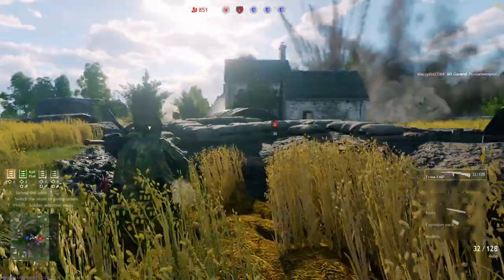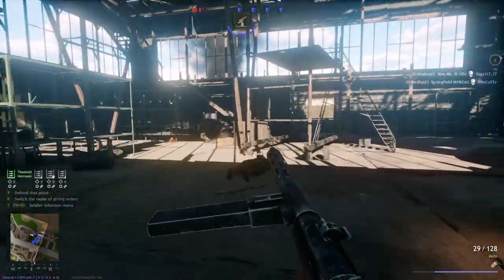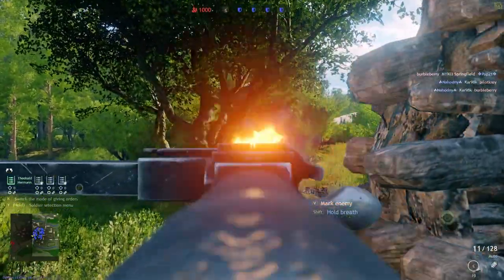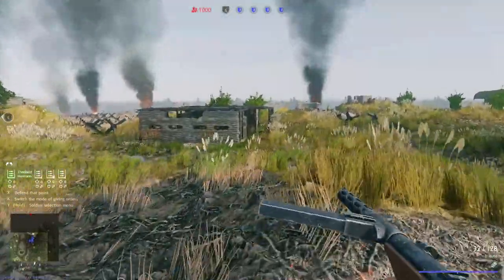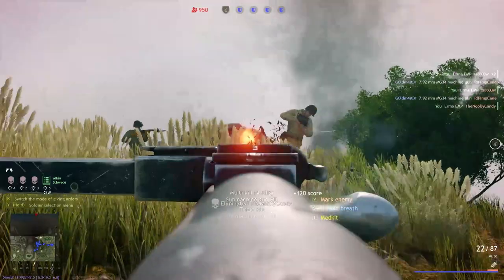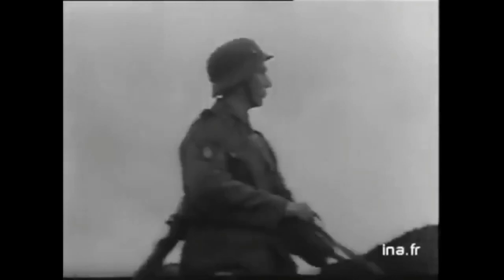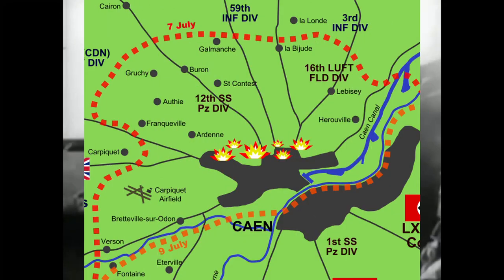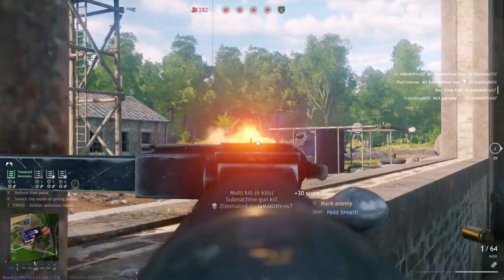The Killer Assaulter!! | Erma EMP Premium Squad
The Erma Emp Premium squad is an assaulter squad in Enlisted. Today we are going to be reviewing how effective it is and is it worth you purchasing it. The 16th Field Division, 46th Jager Regiment premium squad on Enlisted is great if you are looking to cut down the time to max out those Axis Forces in Normandy. Disclaimer I purchased this squad with my own money to give an objective review, but I am a content creator partnered with Gaijin. Enlisted is an MMO squad based shooter for PC, Xbox Series X|S and PlayStation 5 in World War II where you act as an infantry squad leader, tank crew or an aircraft pilot. The weaponry, soldier’s uniform, appearance and capabilities of the vehicles in the game are in line with historical facts.

Cheers
EE

Chapters:
0:00 Intro
0:19 Overview
1:42 Gameplay
3:14 History
6:28 Final thoughts

About the game: Enlisted is an MMO squad based shooter for PC, Xbox One, Xbox Series X|S, PlayStation 4 and PlayStation 5 in World War II where you act as an infantry squad leader, tank crew or an aircraft pilot. The weaponry, soldier's uniform, appearance and capabilities of the vehicles in the game are in line with historical facts.